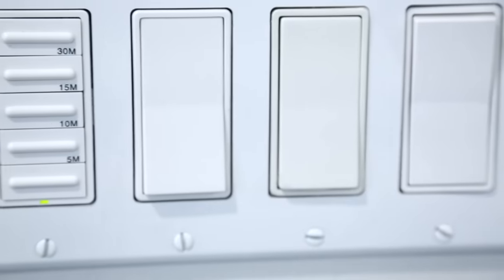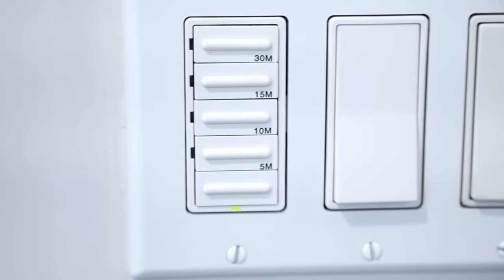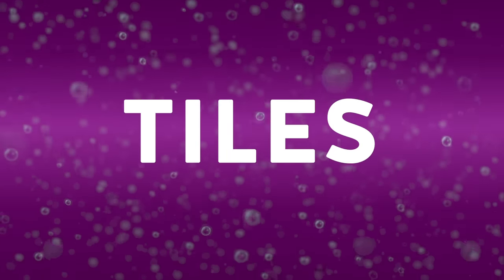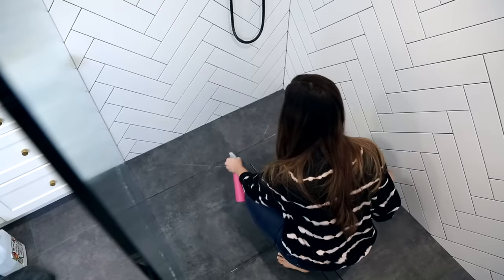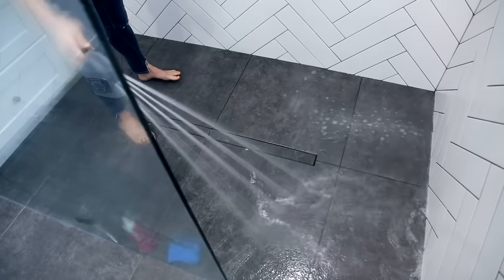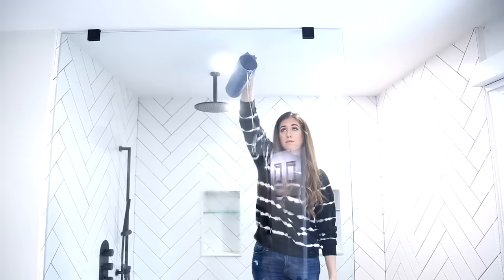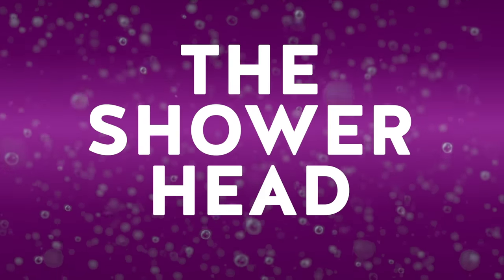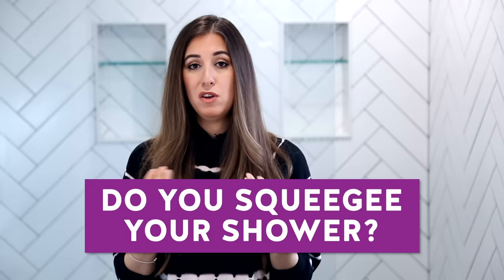How to Clean a Shower & Glass Doors (Shower Cleaning Routine)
One of the questions we get asked the most is "How do I clean a shower with glass doors?"

So, new year, new you - let's learn how to clean the shower, some handy tips for making it so you never have to really deep clean your shower again!

In this video, Melissa Maker shares her shower cleaning routine with the Clean My Space Nation!

Questions? Comments?